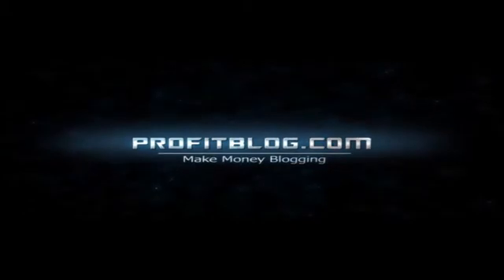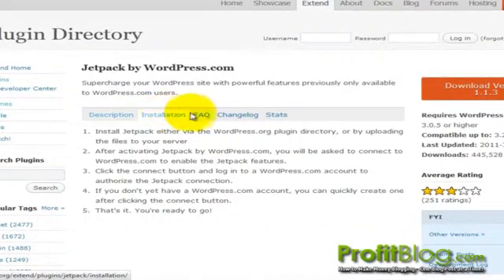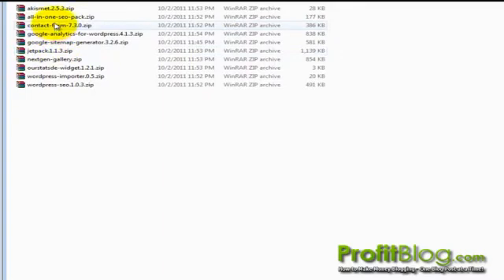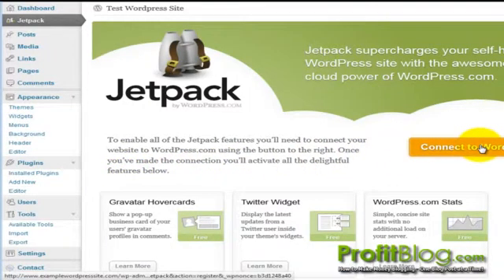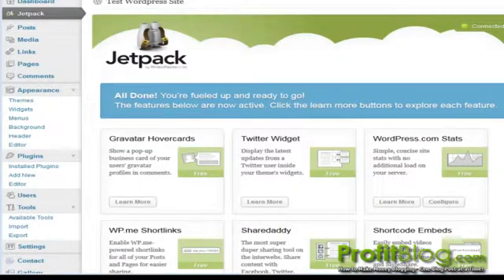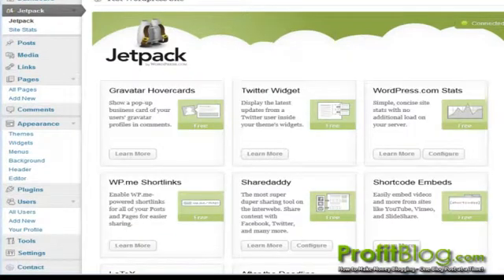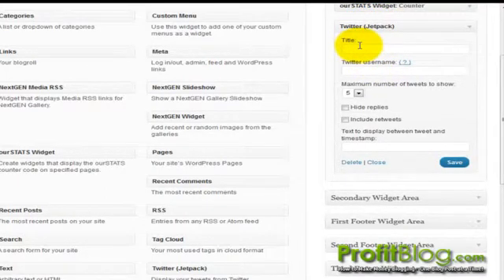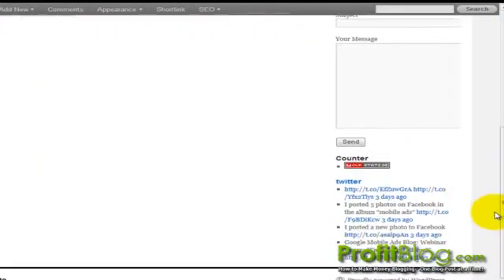Jetpack Wordpress Plugin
This is a great plugin. Jetpack wp wordpress plugin

Jetpack is a WordPress plugin that supercharges your self-hosted WordPress site with the awesome cloud power of WordPress.com.

Simple, concise stats with no additional load on your server. Previously provided by WordPress.com Stats.
The WP.me URL shortener.
Hovercard popups for your commenters via Gravatar.
Easily embedded media from popular sites like YouTube, Digg, and Vimeo.
For the Math geeks, a simple way to include beautiful mathematical expressions on your site.
A widget for displaying recent tweets. Previously provided by Wickett Twitter Widget
Your readers can easily share your posts via email or their favorite social networks. Previously provided by the Sharedaddy WordPress plugin.
Your writing will improve thanks to After the Deadline, an artificial intelligence based spell, style, and grammar checker. Previously provided by the After the Deadline WordPress plugin.